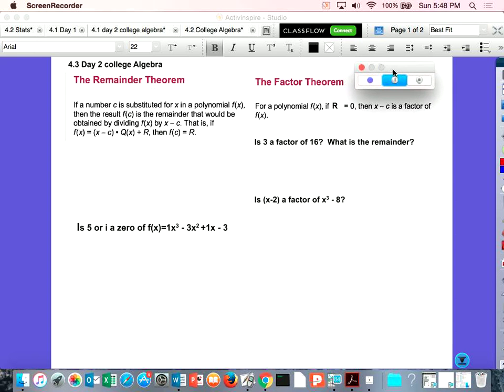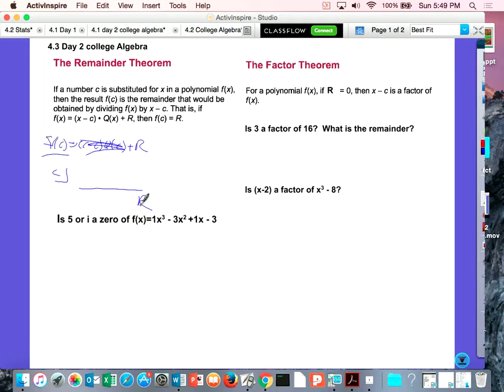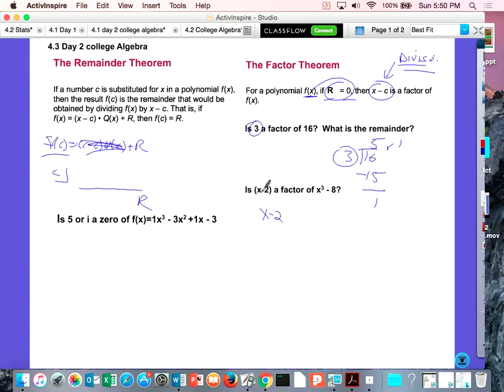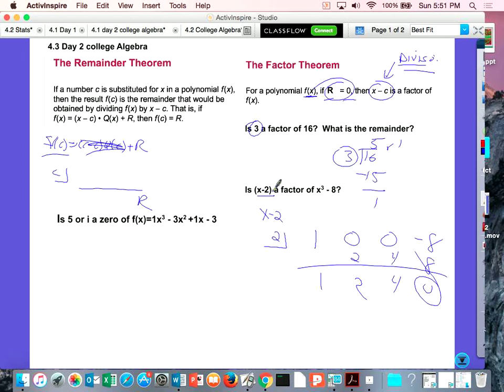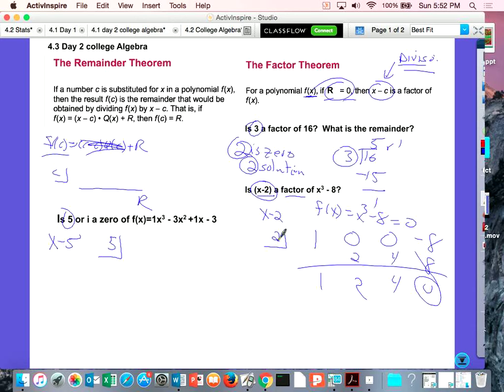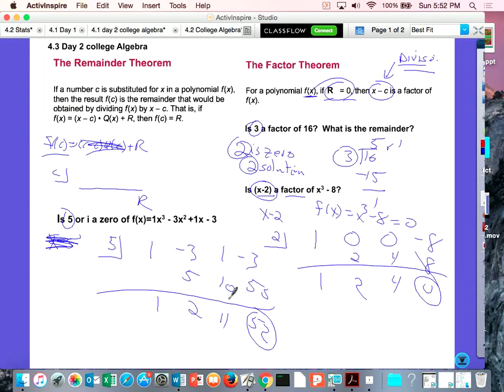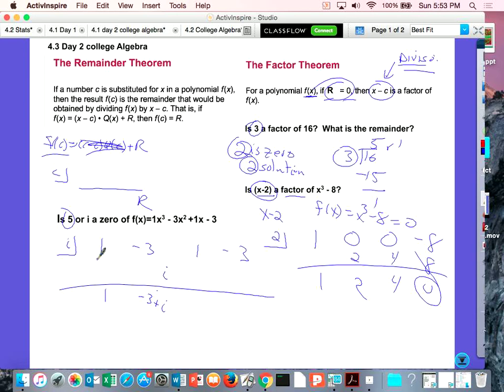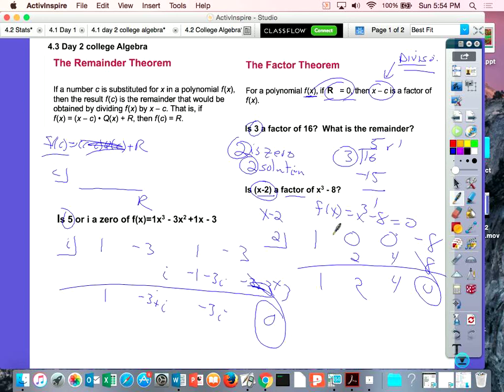Wednesday4 3 Day 2 College Algebra